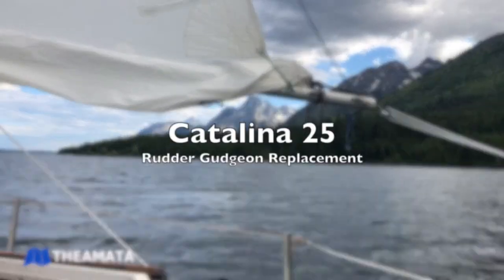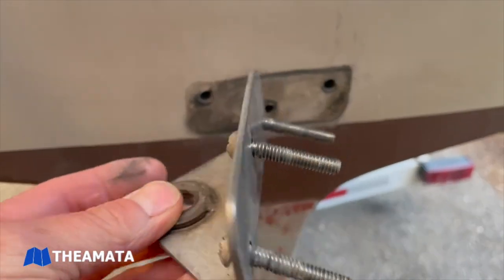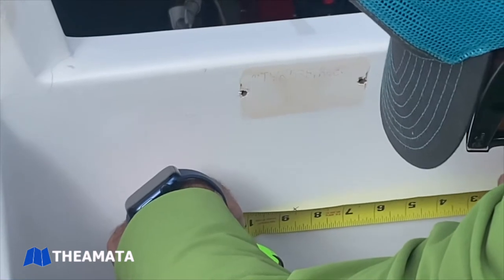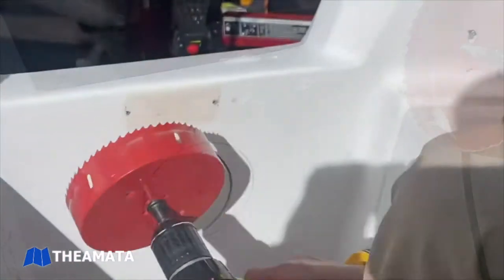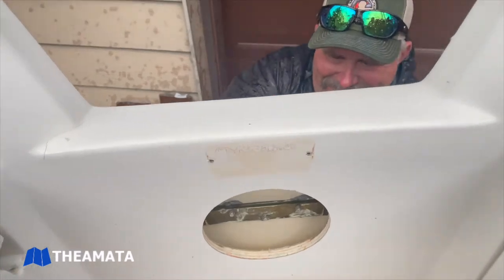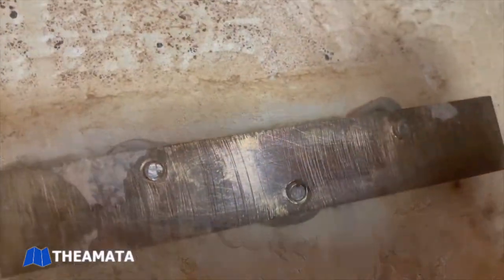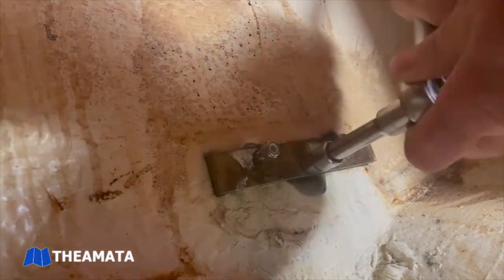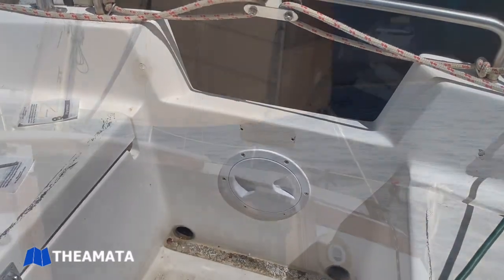Catalina 25 Rudder Gudgeon Replacement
We upgraded the old rudder gudgeons to the beefy ones from Catalina Direct to accommodate our new RudderCraft Rudder.